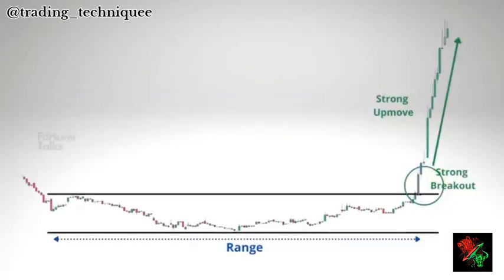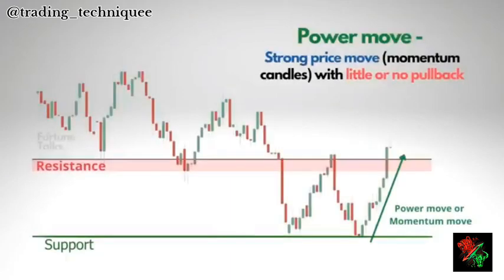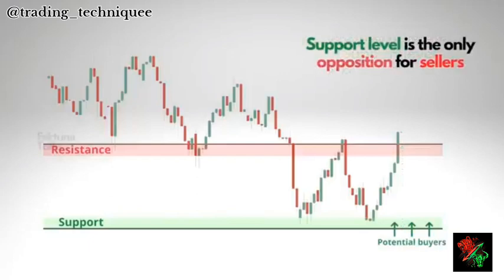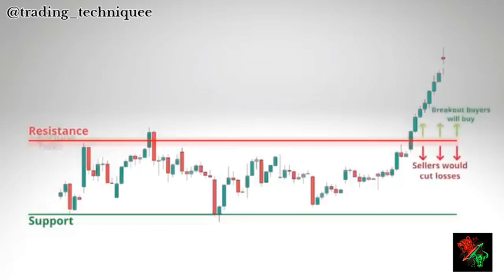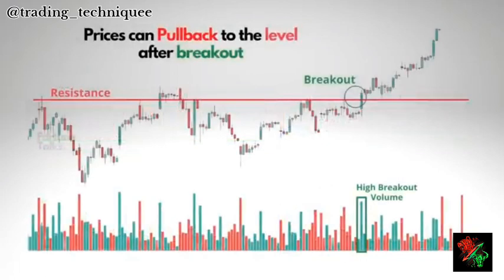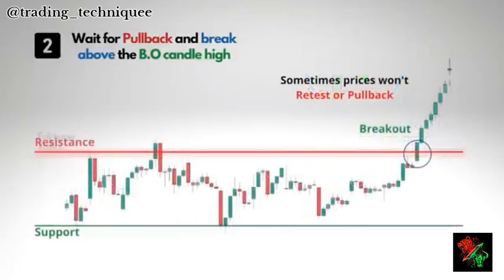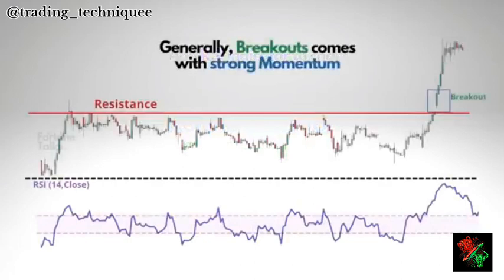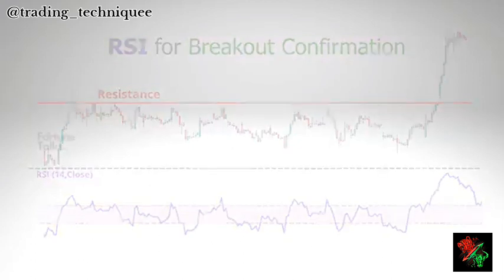Identifying Fakeouts (Episode-9) || TRADING TECHNIQUEE || Education For Learn Trading